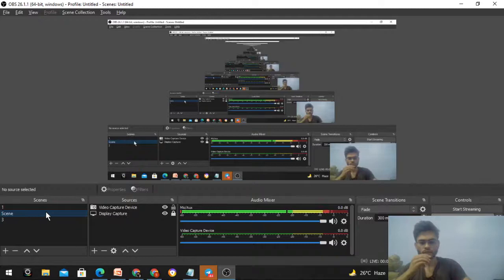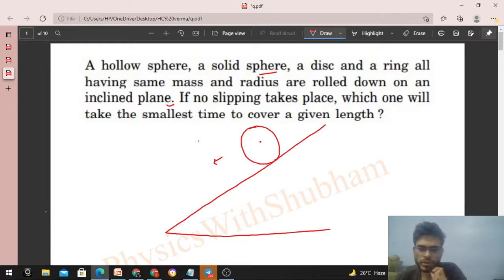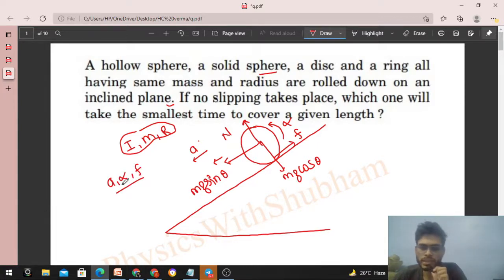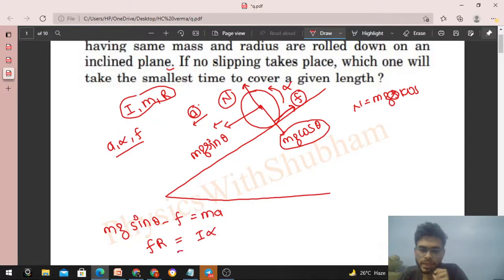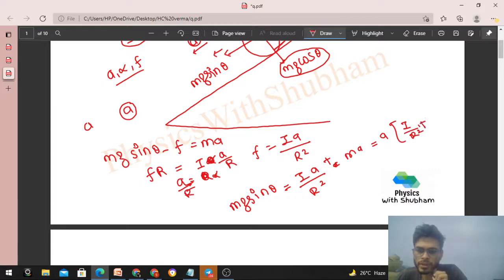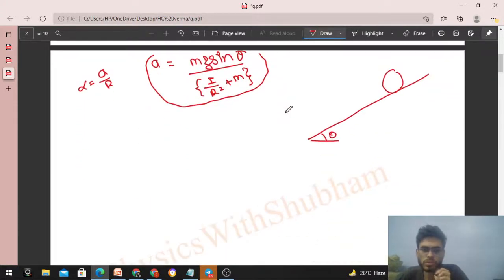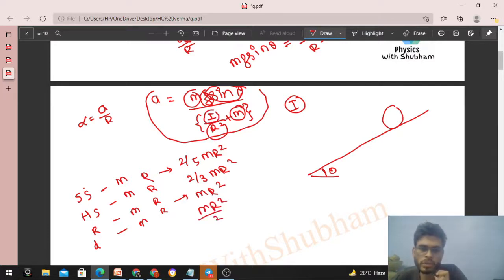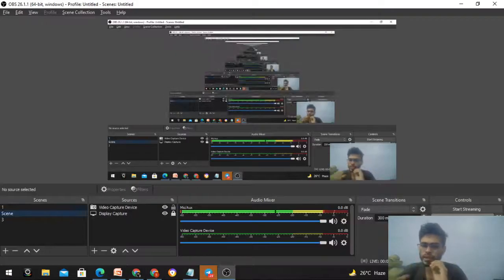A hollow sphere, a solid sphere, a disc and a ring all having same mass and radius are rolled down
A hollow sphere, a solid sphere, a disc and a ring all
having same mass and radius are rolled down on an
inclined plane. If no slipping takes place, which one will
take the smallest time to cover a given length ?